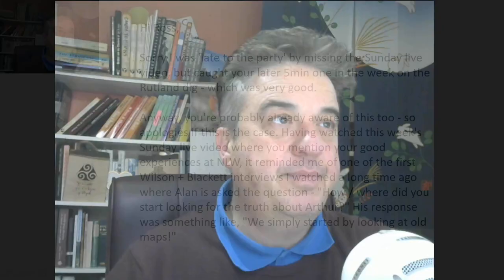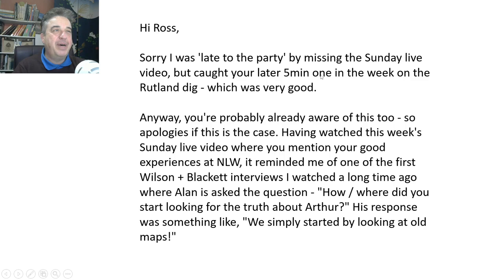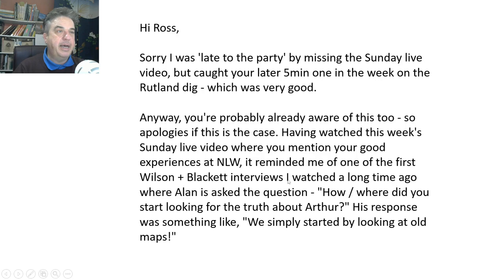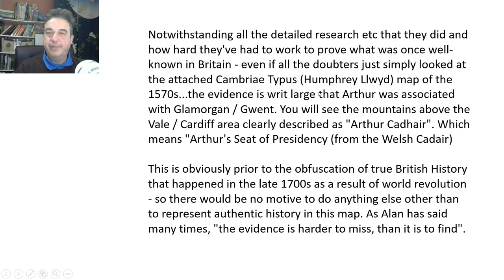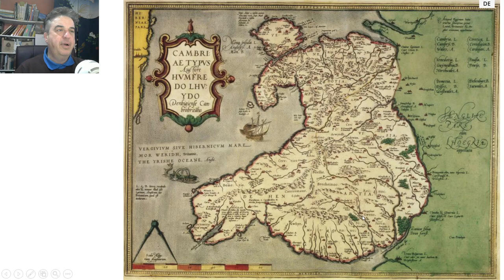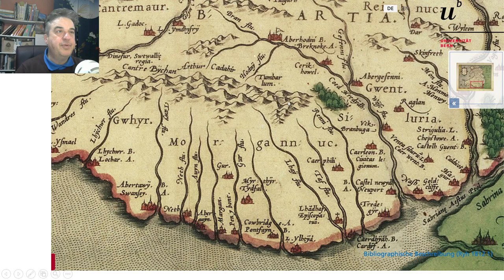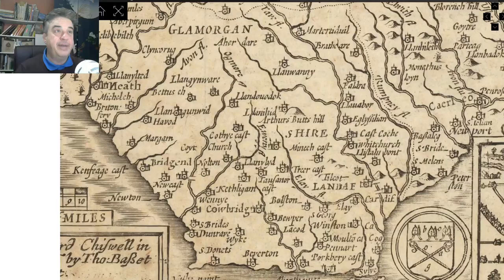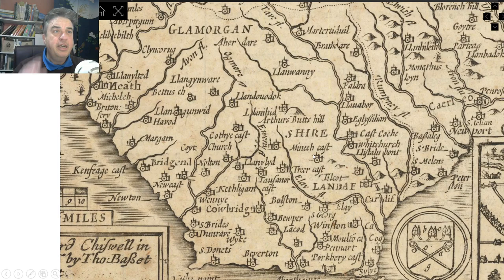More King Arthur evidence from old maps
Maps and books from before the 1700 rewrite tell us more about the past than the modern maps seem to.